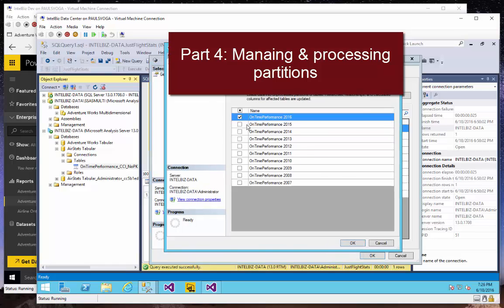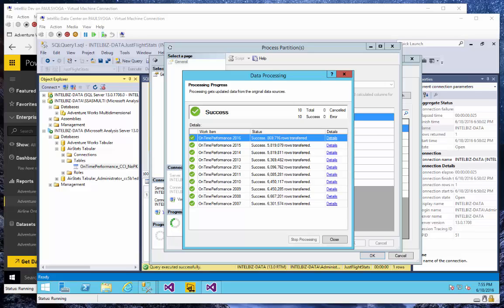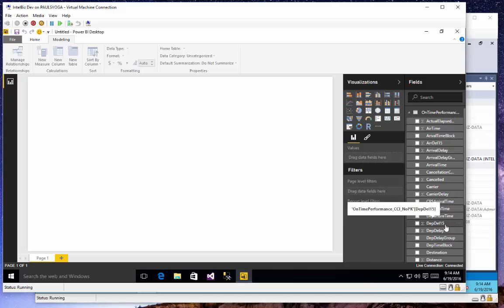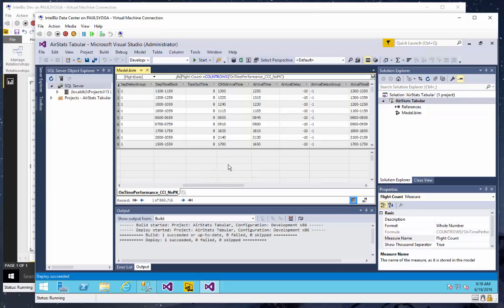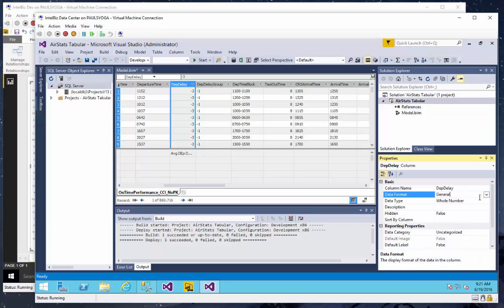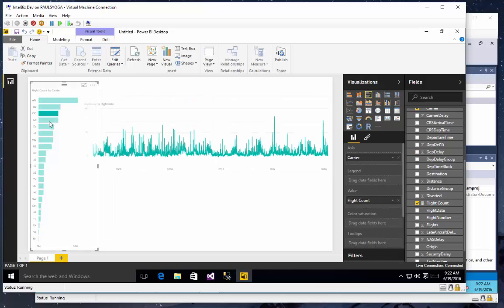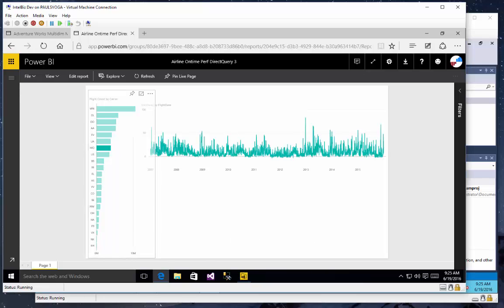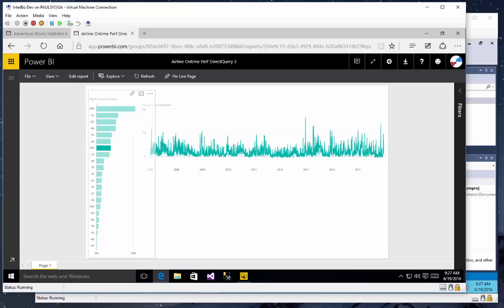Power BI Enterprise (part 4)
Part 4 - Managing & processing SSAS Tabular partitions, Power BI on-premises direct connection